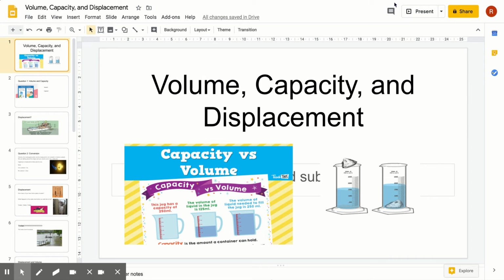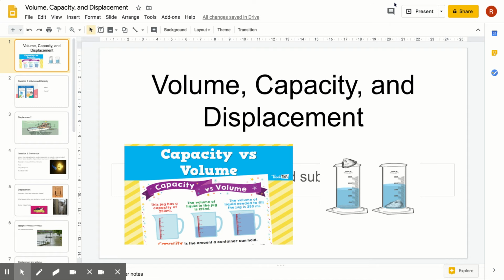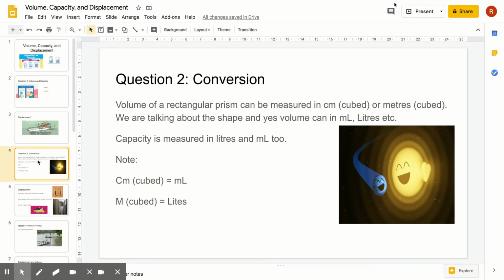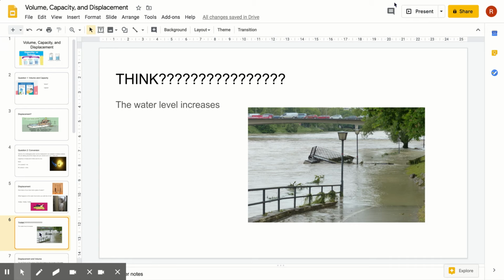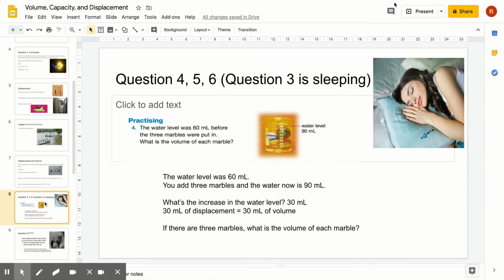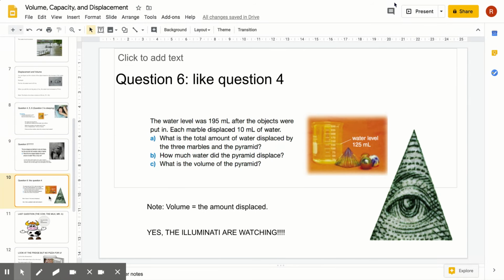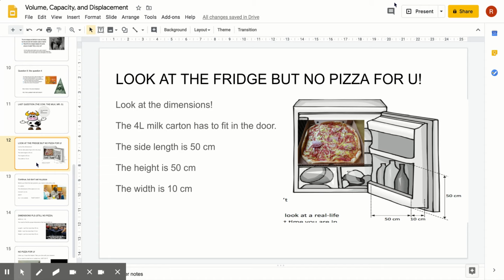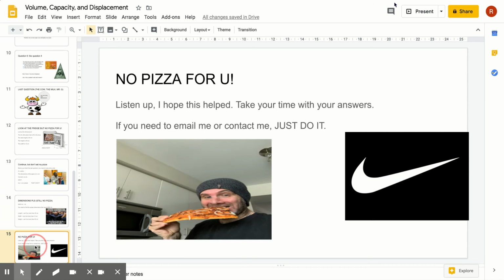Volume, Capacity, and Displacement - Google Slides